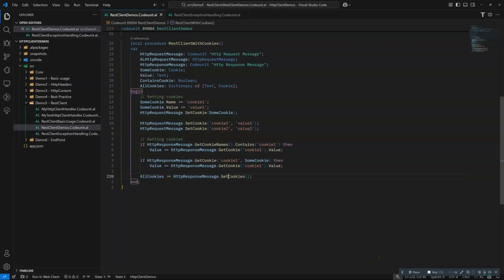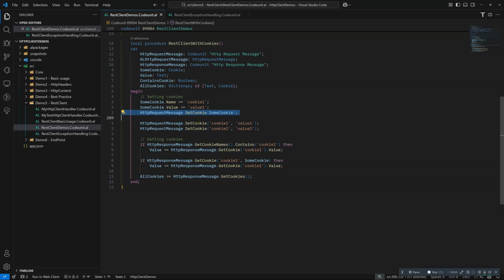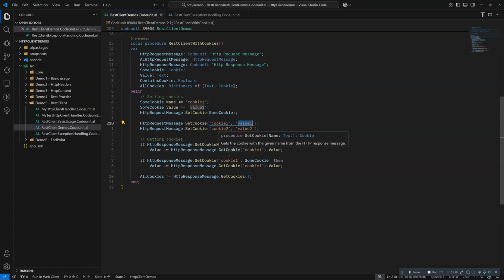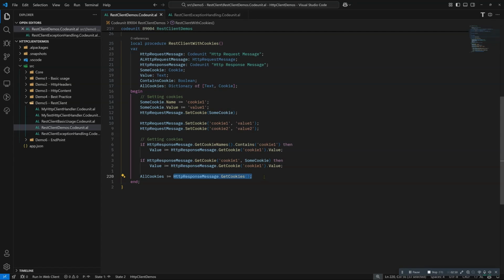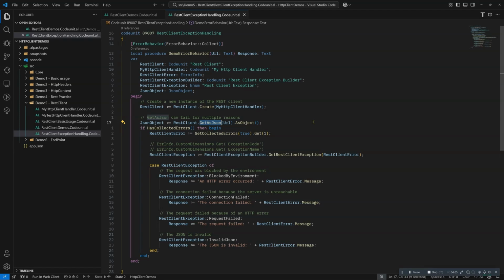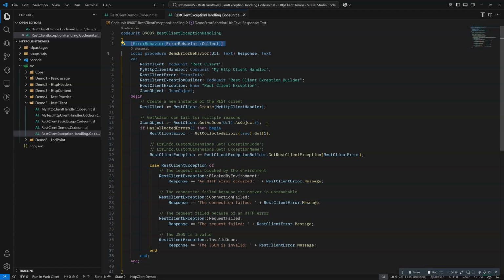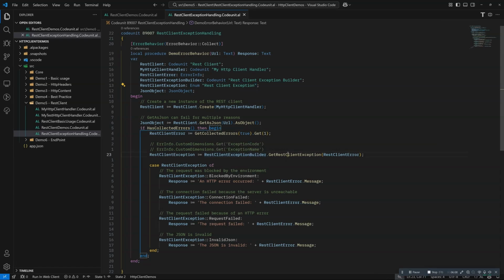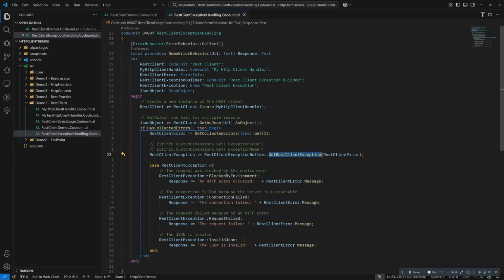What's Cooking in Business Central: Cookies and Collectible Errors in the REST Client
The REST Client module in Business Central's System Application just got even more powerful. Handle cookies and errors with ease, thanks to Arend-Jan Kauffman's continuous efforts to improve the module